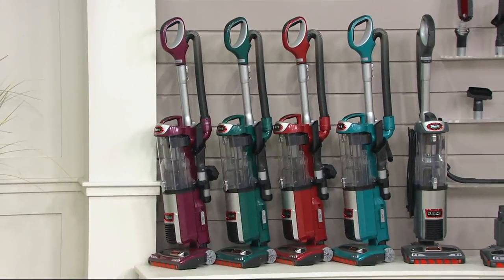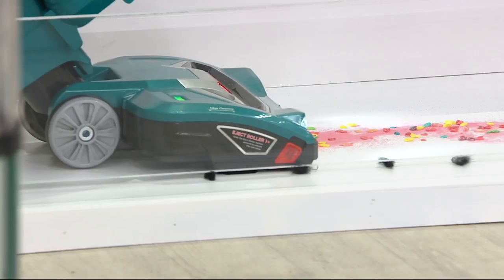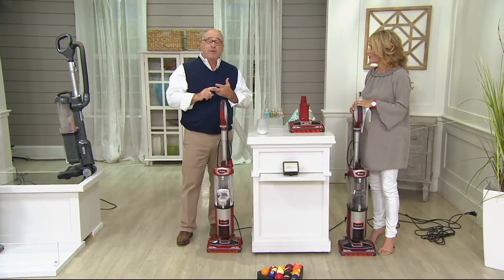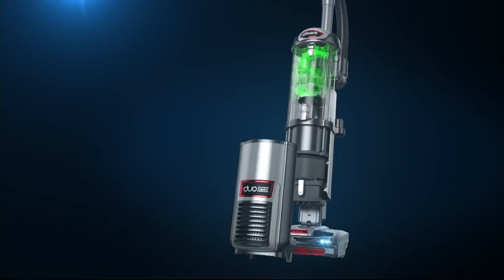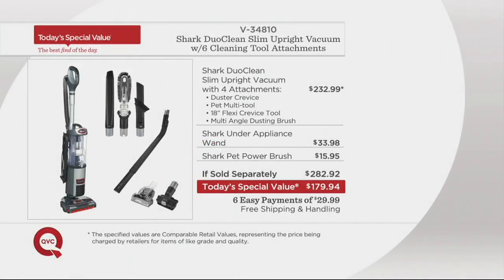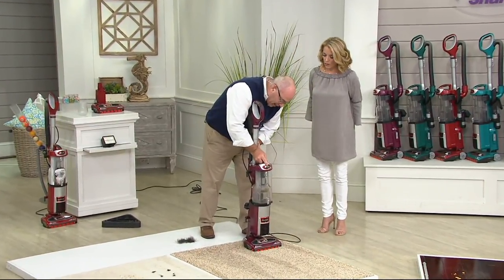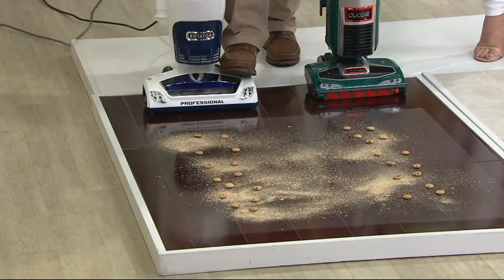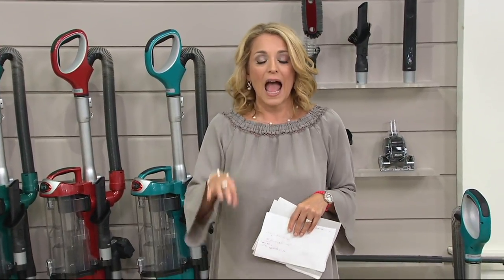Shark DuoClean Slim Upright Vacuum w/6 Cleaning Tool Attachment on QVC